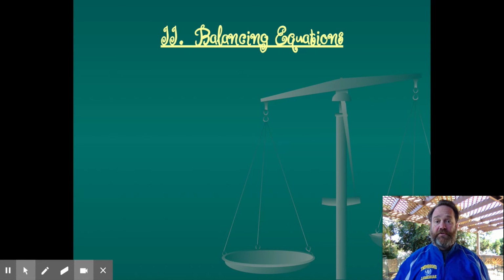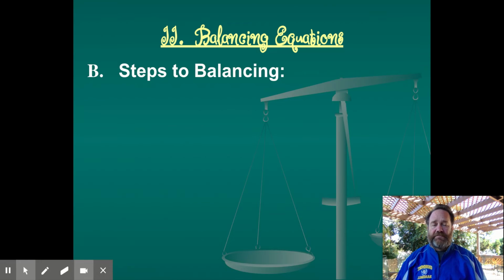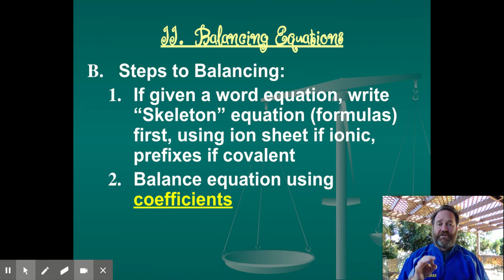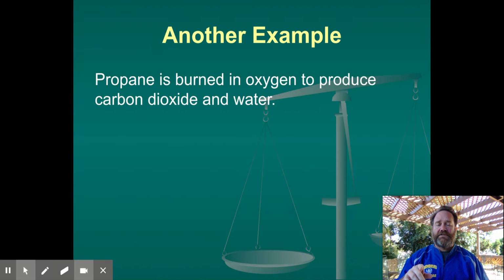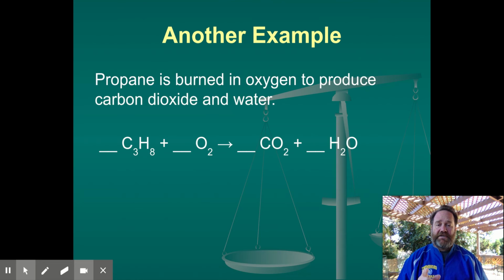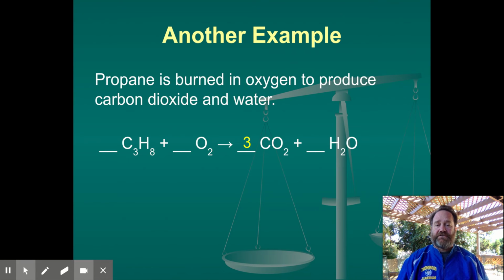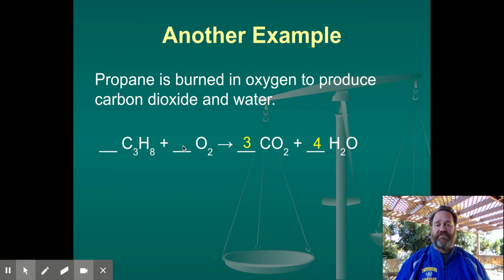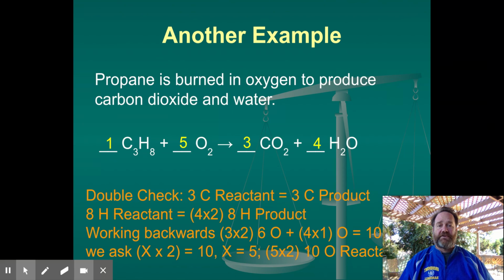Chemical Reactions ib